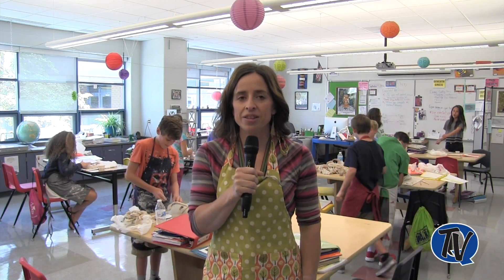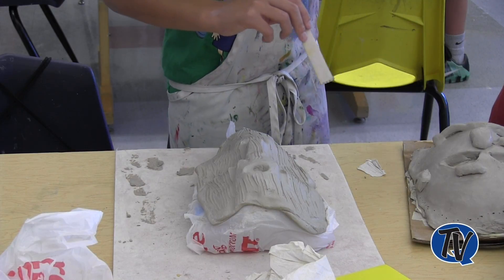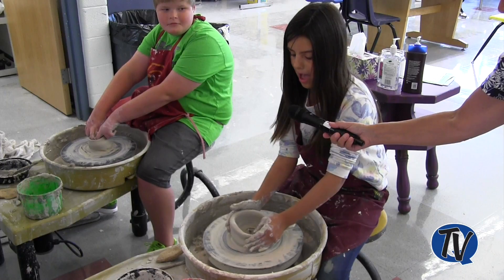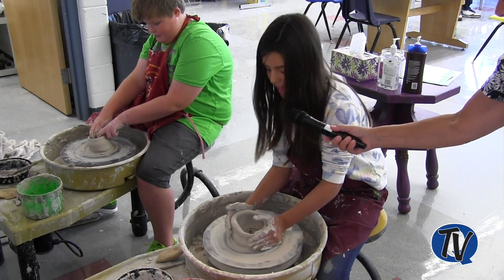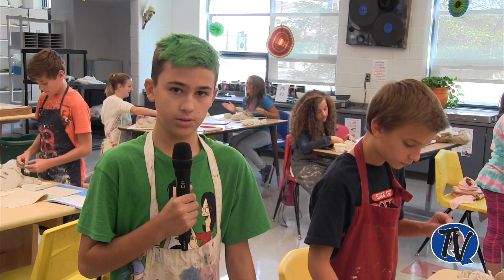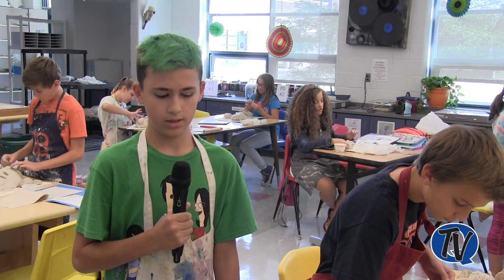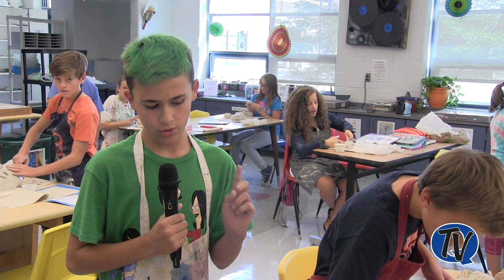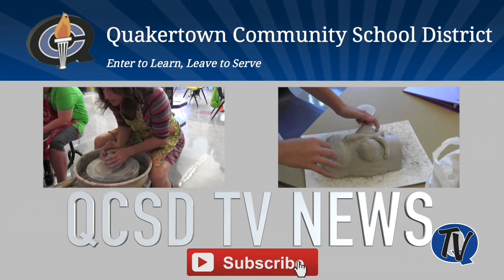SMS Art Clay Masks